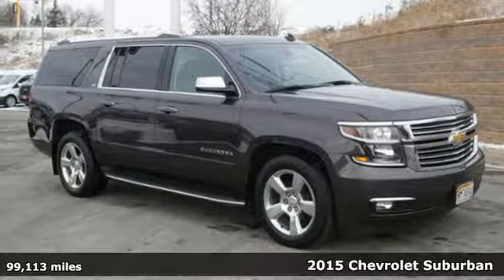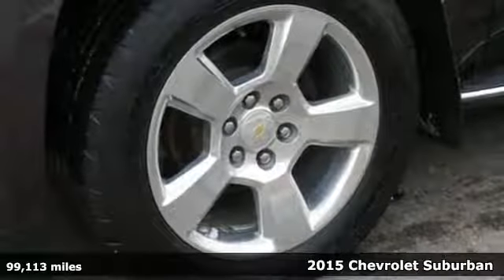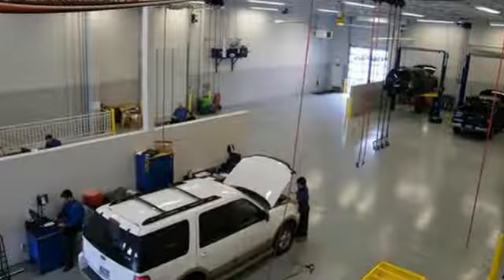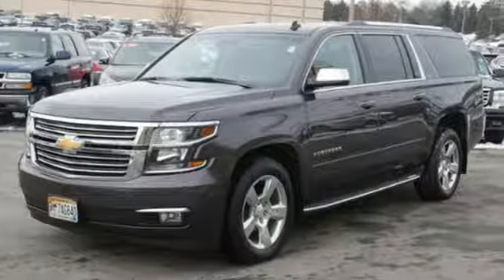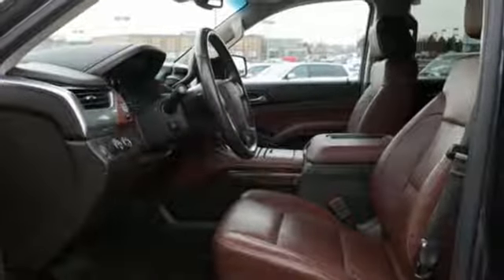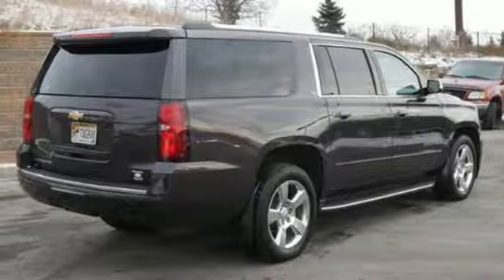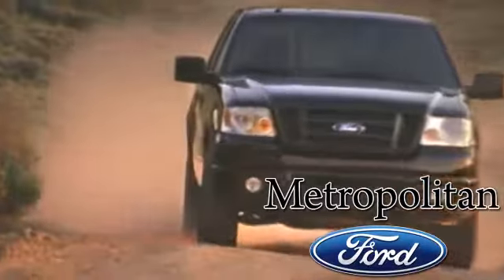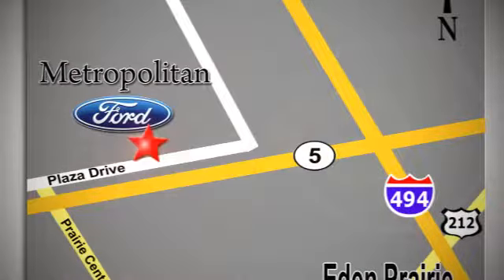Used 2015 Chevrolet Suburban Minneapolis MN Eden Prairie, MN 180999A12 - SOLD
Year: 2015
Make: Chevrolet
Model: Suburban
Trim: 4WD 4dr LTZ
Engine: 5.3 L 8 Cyl. Cyl.
Transmission: 6-Speed A/T
Color: Sable Metallic
Interior: Cocoa/Mahogany
Mileage: 99113
Stock #: 180999A12
VIN: 1GNSKKKC8FR258168
CARFAX 1-Owner. PRICED TO MOVE $3,200 below NADA Retail! Sable Metallic exterior, LTZ trim. 3rd Row Seat, NAV, Heated Leather Seats, 4x4, Quad Seats, Tow Hitch, Alloy Wheels. CLICK ME! KEY FEATURES INCLUDE: Leather Seats, Third Row Seat, Navigation, 4x4, Quad Bucket Seats. MP3 Player, Remote Trunk Release, Keyless Entry, Steering Wheel Controls, Alarm. EXPERTS REPORT: Edmunds.com explains . we're happy to see Chevy has finally integrated the third row firmly into the truck's floor. The fact that both the rear rows are power operated is an added benefit.. EXCELLENT VALUE: Approx. Original Base Sticker Price: This Suburban is priced $3,200 below NADA Retail. SHOP WITH CONFIDENCE: CARFAX 1-Owner MORE ABOUT US: Metropolitan Ford Of Eden Prairie in Eden Prairie, MN treats the needs of each individual customer with paramount concern. We know that you have high expectations, and as a car dealer we enjoy the challenge of meeting and exceeding those standards each and every time. Allow us to demonstrate our commitment to excellence! Pricing analysis performed on 12/6/2017. Please confirm the accuracy of the included equipment by calling us prior to purchase.

Address:
12477 Plaza Drive